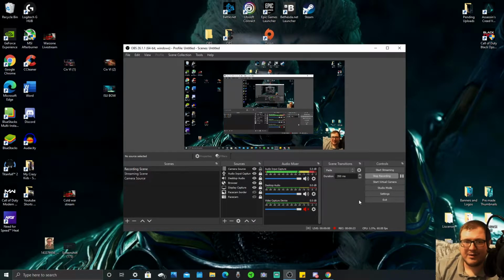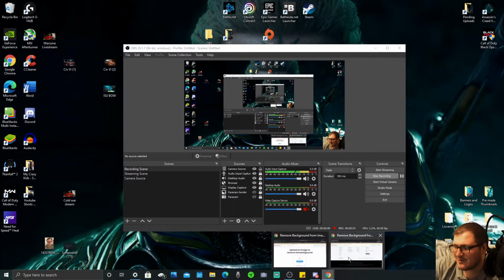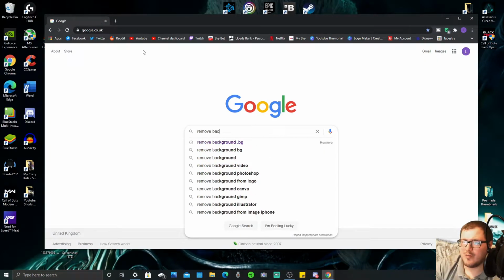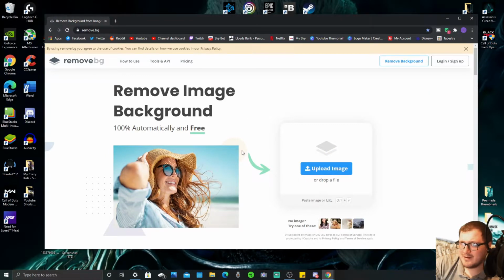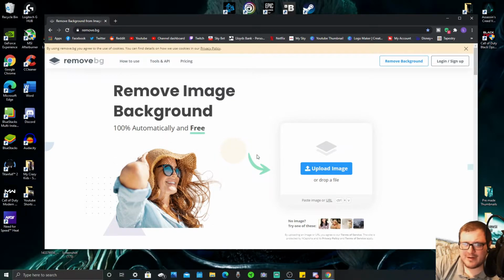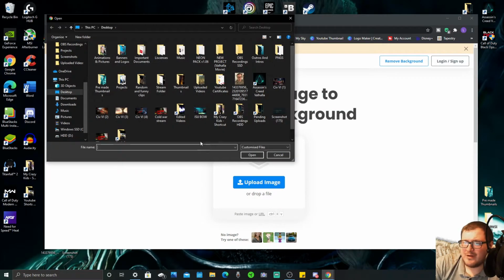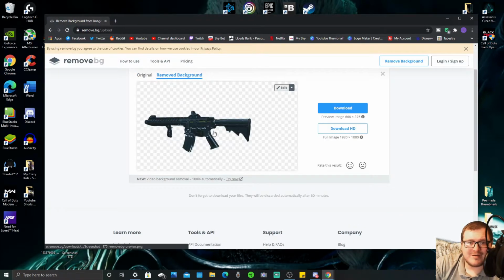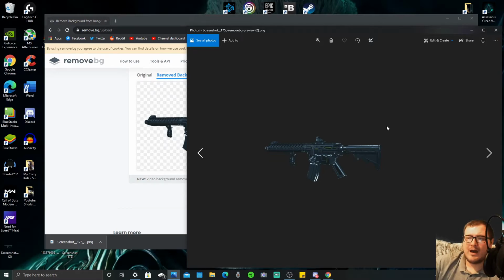Free BACKGROUND Remover | How to make easy THUMBNAILS 2021 (Background Remover)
In this video i will show you how to remove backgrounds from your pictures to make awesome cut outs for things like thumbnails, the website used is free it does it automatically, so no manual cutting, it does an excellent job as shown in this video and did i mention?

Stay Awesome.